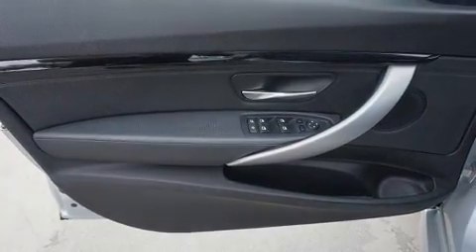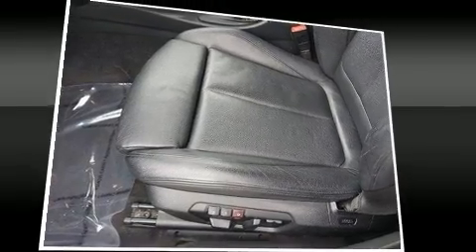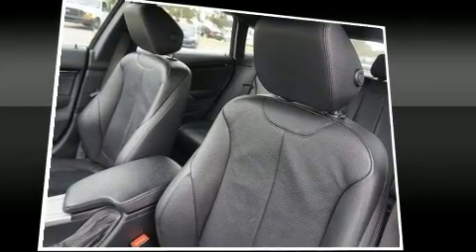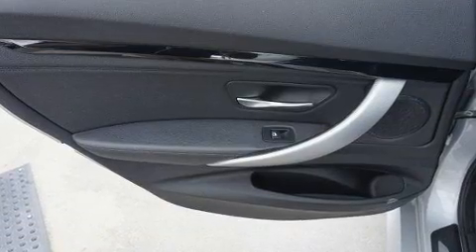2014 BMW 328i xDrive 5dr 328i Xdrive Gran Turismo AWD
Fields BMW South Orlando
9750 South Orange Blossom Trail

You can expect a lot from the 2014 BMW 328i xDrive. With fewer than 35,000 miles on the odometer, this vehicle combines dashing good looks with great efficiency and utility! It features all-wheel drive versatility, an automatic transmission, and a 2 liter 4 cylinder engine. A turbocharger further enhances performance, while also preserving fuel economy. BMW infused the interior with top shelf amenities, such as: a power seat, automatic dimming door mirrors, heated seats, turn signal indicator mirrors, a power rear cargo door, power windows, and cruise control. With high intensity discharge headlights illuminating your path, you'll always appreciate maximum visibility. For drivers who enjoy the natural environment, a power moon roof allows an infusion of fresh air. Passenger security is always assured thanks to various safety features, such as: head curtain airbags, front SIDE impact airbags, traction control, brake assist, anti-whiplash front head restraints, a security system, an emergency communication system, and 4 wheel disc brakes with ABS. You'll never lose visibility with rain sensing wipers, which activate automatically when the drops start to fall. A Carfax history report provides you peace of mind by detailing information related to past owners and service records. Our sales reps are knowledgeable and professional. They'll work with you to find the right vehicle at a price you can afford. We are here to help you.